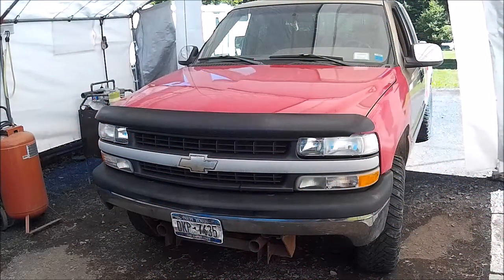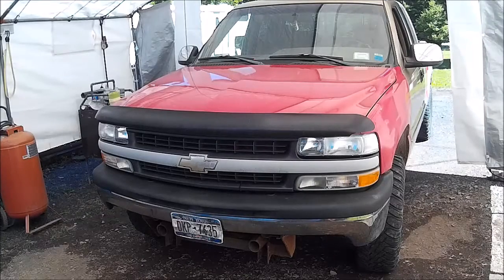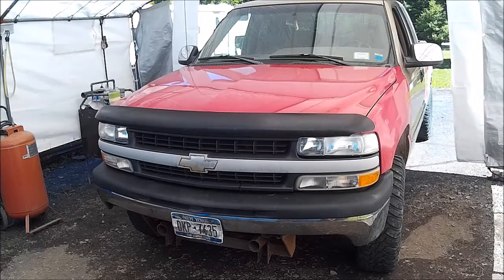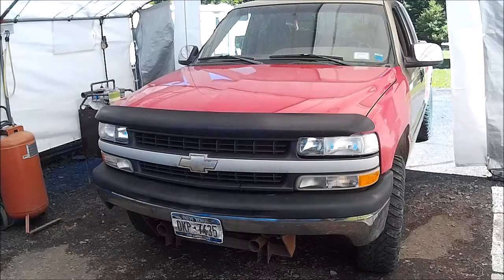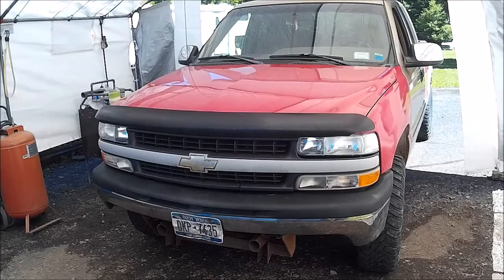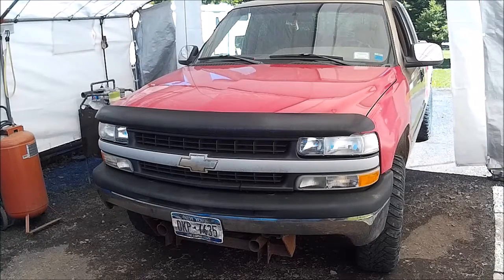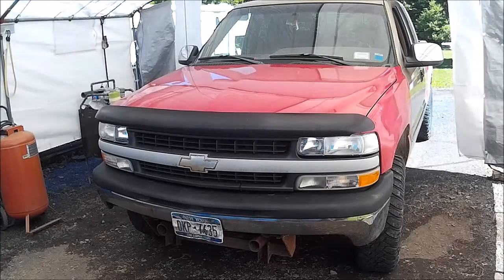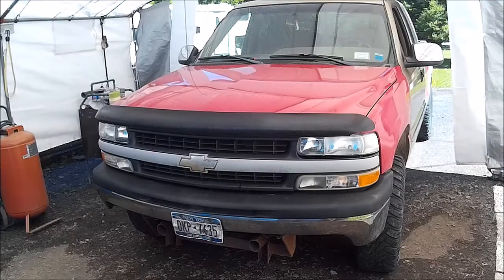Chevy PU Restore Series #2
Okay more talking. but I'm explaining what paint and how I'm going to use it.